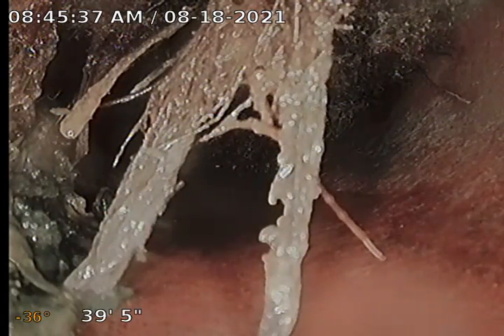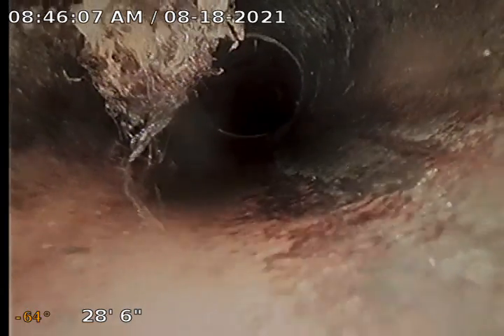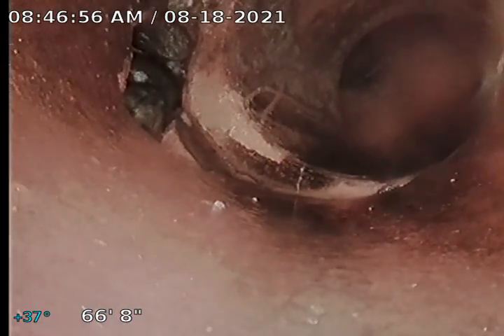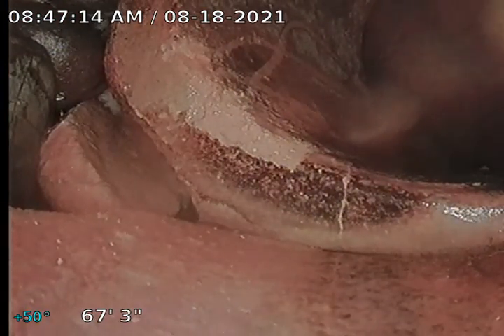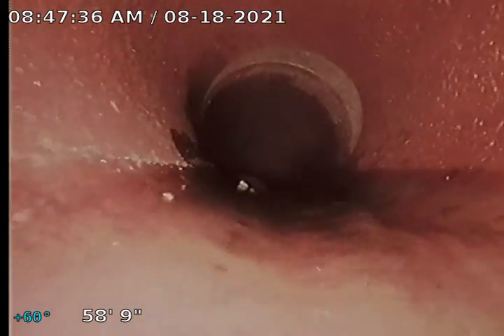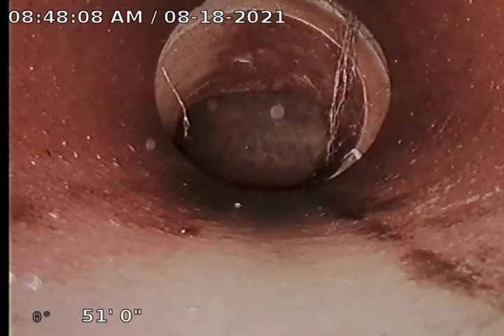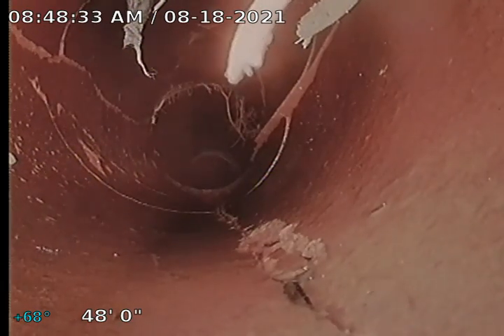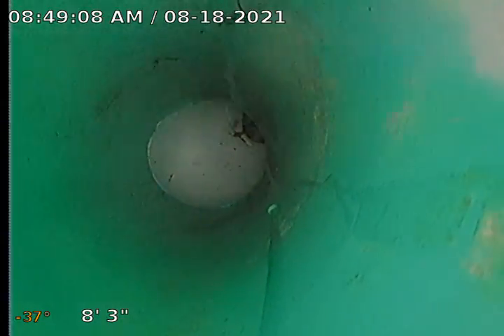Bob Oates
4506 5th Ave NE